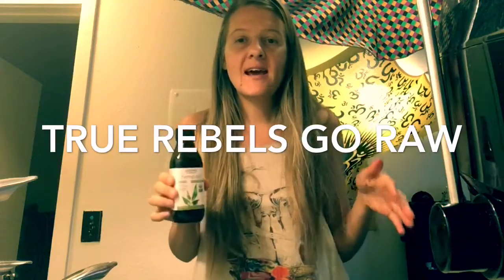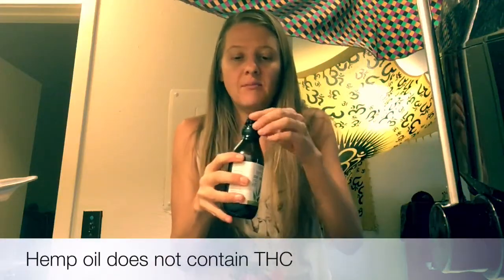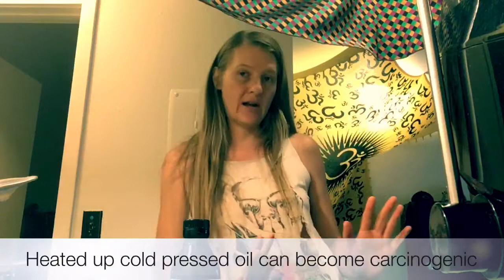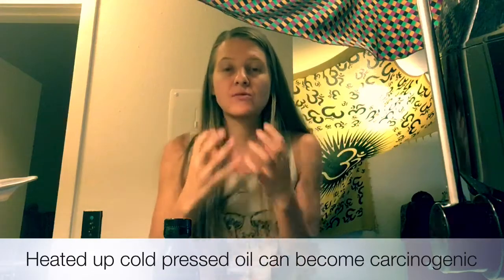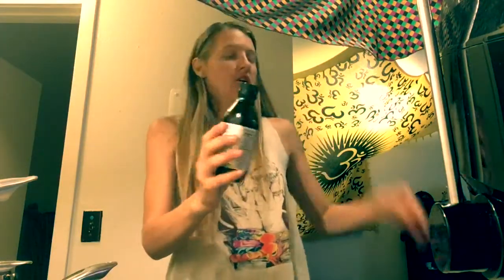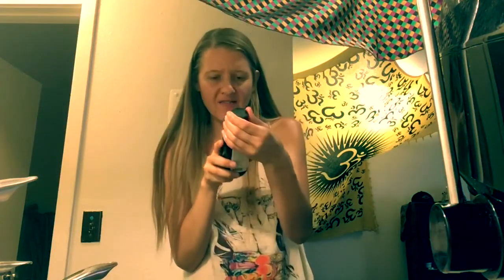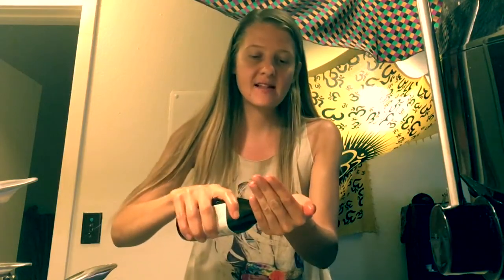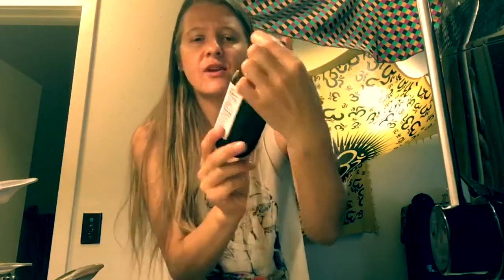How To Use Hemp Oil for Healthy Skin - Food omega 3 powerhouse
How to use - Hemp Oil - Skin - Food

Hemp is probably my favorite oil at the moment and I am so happy to have a cold pressed oil with some good savory flavor. Honestly, this Hemp oil tastes like strait pot.  I love the flavor but it can be intense because it using the Cannabis plant.  Basically the difference between Cannabis that gets you high and hemp for products is the way it is grown and also strain.  Hemp likes to grow tall so you pack the plants into a small space and they fiber from the stalk grows really big and tall.  If you want to grow cannabis that may contain THC, it must grow with more space so the buds can blossom.  The Hemp Oil from Nutiva is 100% cold pressed hemp Oil and  its organic!  It does not contain any THC.  It does contain lots of good Omega 3 calories which help you absorb fats and helps your muscles and entire body!  Hemp seed oil is the best you can get its worth it! I paid $7.99 for 8oz at SProuts in Boulder Colorado.

More education from Nutiva.com

Cultivated for thousands of years throughout Asia and the Middle East before finally making its way to Europe and then the Americas, hemp is an extremely versatile and hardy plant. Its many uses include food products, textiles, building materials, bio-plastics, auto parts and more. Hemp is not to be confused with marijuana. Although the two plants are related, hemp products contain only trace levels of THC (less than 10ppm) and will not cause a psychoactive effect. It was once widely grown in the United States for its fiber. In fact, one of our founding fathers, George Washington, was a hemp farmer!

Rich in protein, omega-fatty acids and fiber, hemp has a nutty-tasting seed with a wide variety of uses. Hemp is loaded with all 20 amino acids (including the 9 essential). This densely nutritious food is an excellent addition to the diet of anyone looking for plant-based protein, and is preferred by many vegetarians and vegans. The protein found in hemp seed is very digestible, making it a great choice for sensitive diets.

We have a variety of hemp products to help you add this amazing superfood to your diet. Hempseed is great for sprinkling over yogurt or salads, adding to shakes, or including in baked or sautéed dishes, while hemp oil can be used raw or in low heat cooking. Our variety of hemp protein powders make nutrient-rich shakes and smoothies.

The seed we use comes from certified organic and non-GMO hemp that is grown on farms in Canada. Hemp is the world's most sustainable plant as it is easily cultivated and grown in a variety of areas, does not deplete the soil and requires less water than other crops. We'd love to support U.S. farmers, but it is currently not legal to grow it in this country! If you're interested in learning more about the legal issues surrounding hemp, visit: Vote Hemp or The Hemp Industries Association.

BLESSINGS! YAY